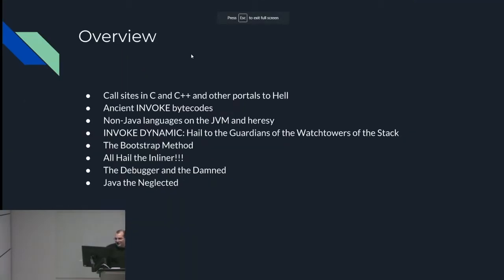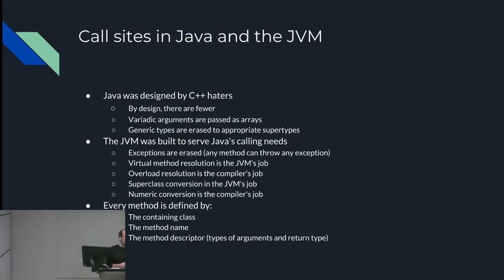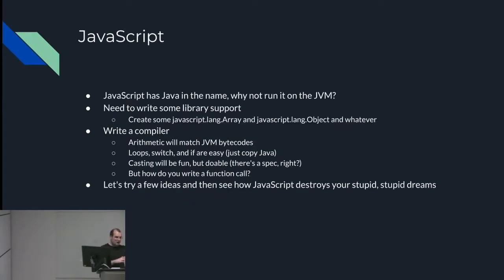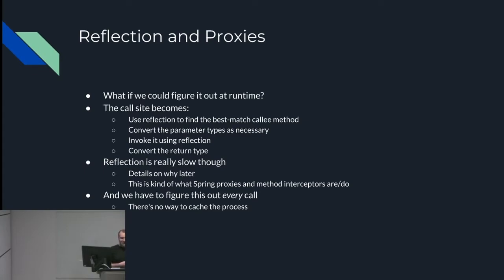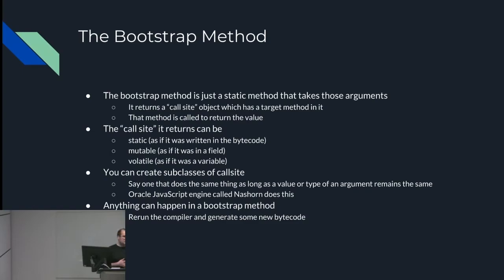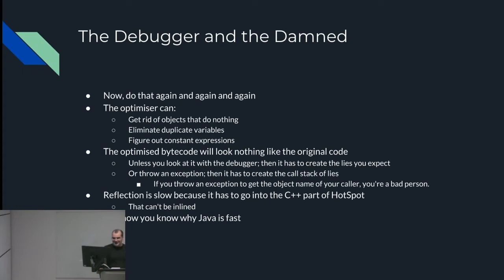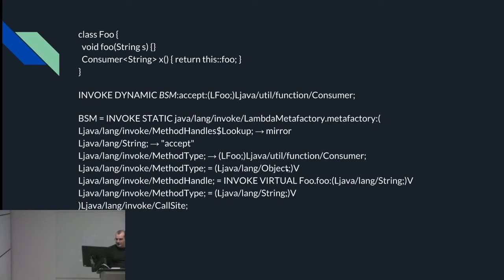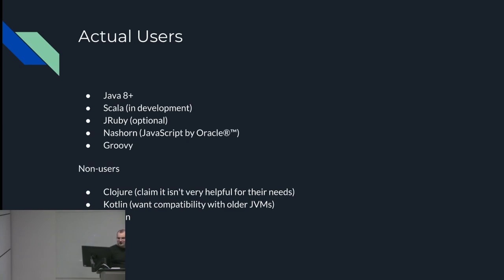Invoke Dynamic SEC - OICR Software Engineering Club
The Java Virtual Machine (JVM) supports a new instruction, INVOKE DYNAMIC, to produce efficient method calls for non-Java languages on the JVM. This talk explores how method calls work in Java, how they are unsuitable for other languages, and how INVOKE DYNAMIC is circumvents this problem. We discuss the use of mirrors for reflection, MethodHandles, CallSites and the bootstrap method.